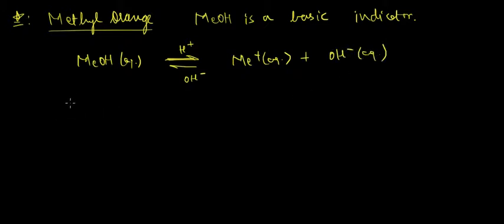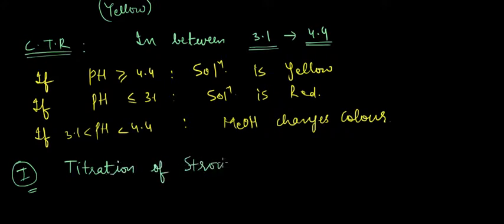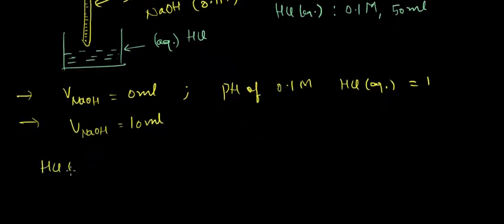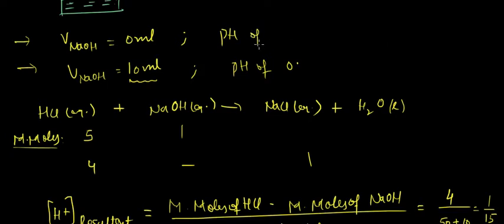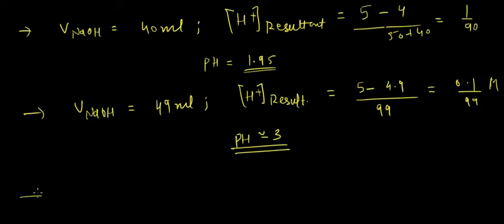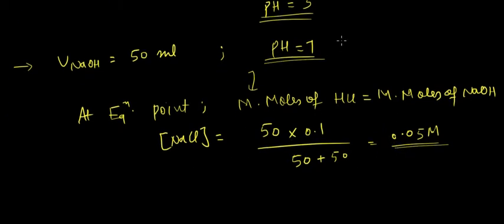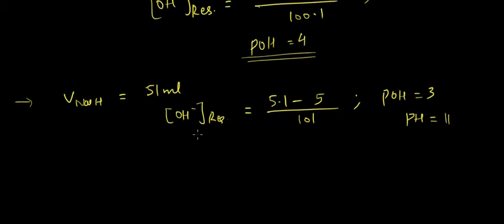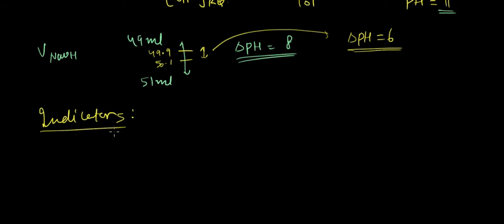148. Titration Of Strong Acids and Strong Base